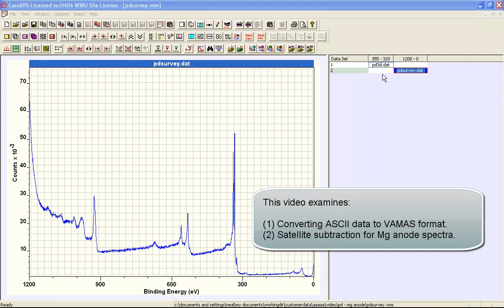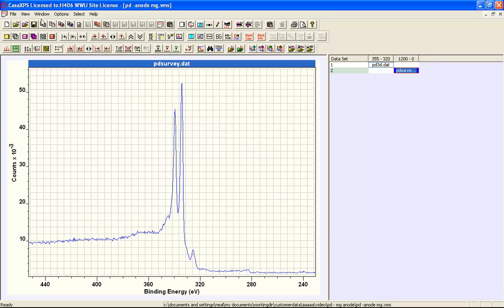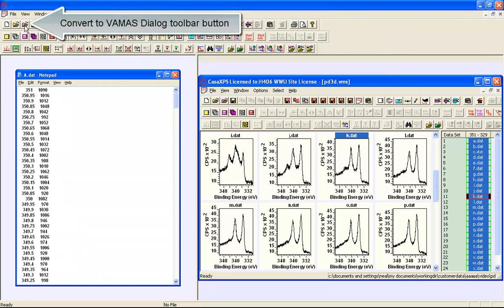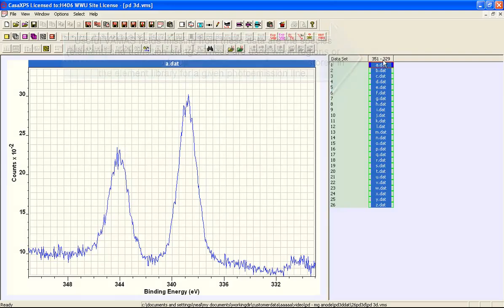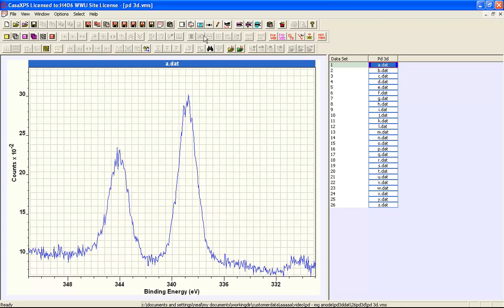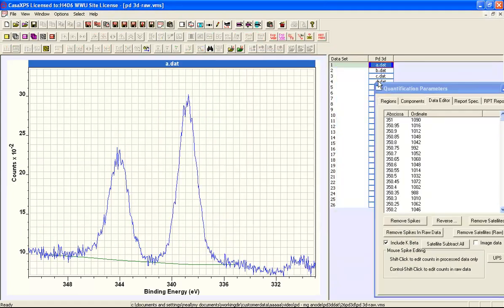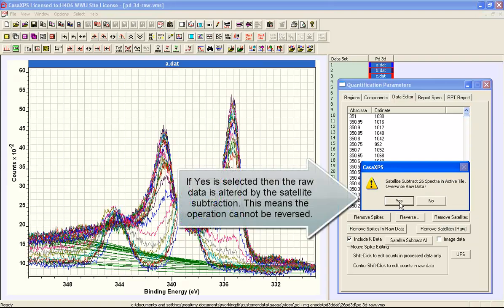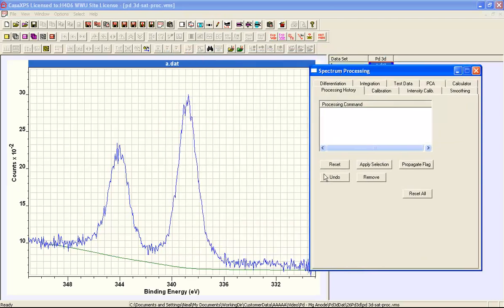Mg X ray Gun satellite removal in CasaXPS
⚡ Mg X-ray Gun Satellite Removal (CasaXPS)
Fast and simple demo: remove Mg X-ray gun satellite peaks in CasaXPS for cleaner XPS spectra!